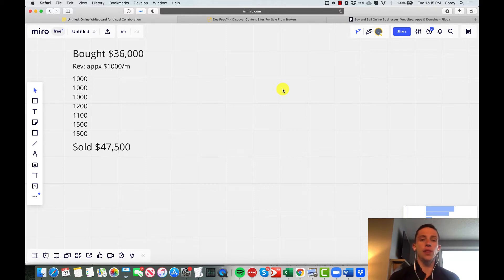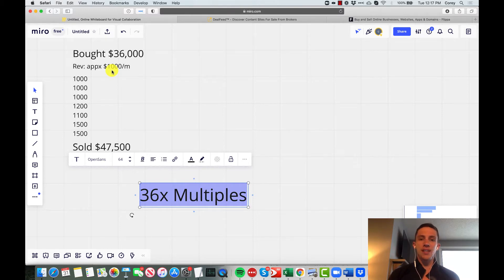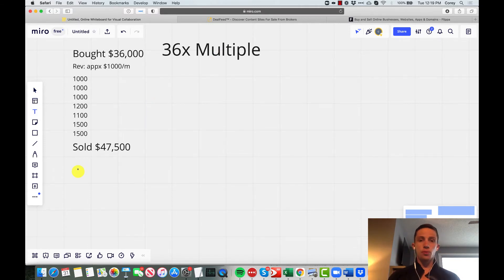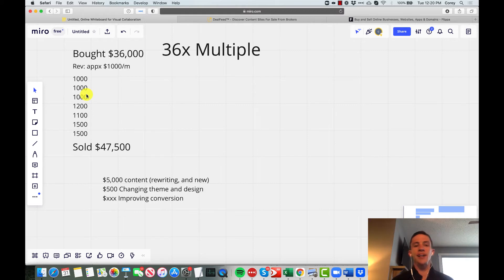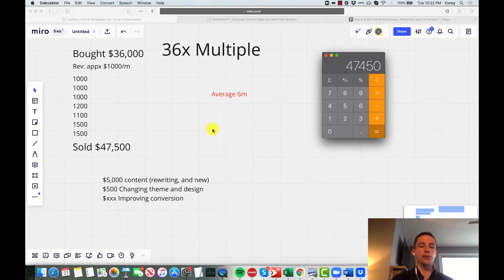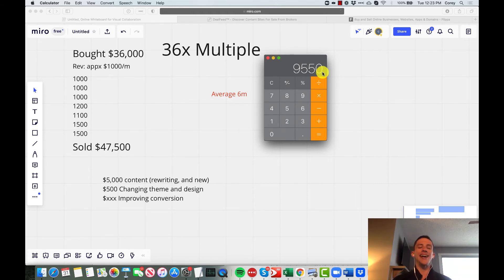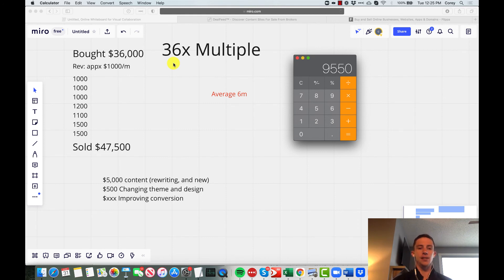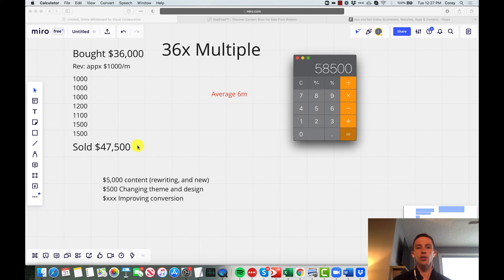The Economics Of Website Flipping (I Bought A Site On Flippa For $36,000)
Is website flipping profitable? Yes -- it can be.  Here's the breakdown of some numbers when I flipped a website that I bought on Flippa in 2018.